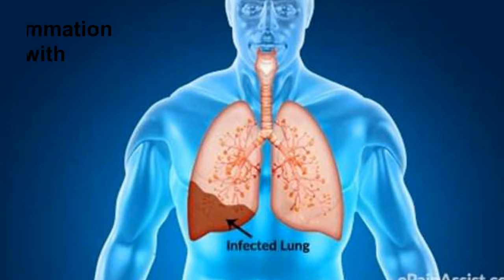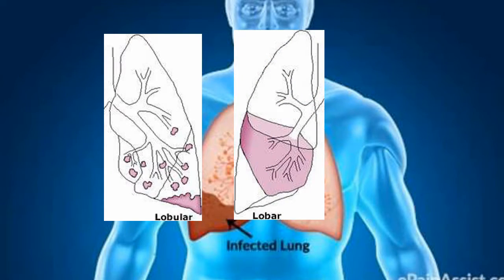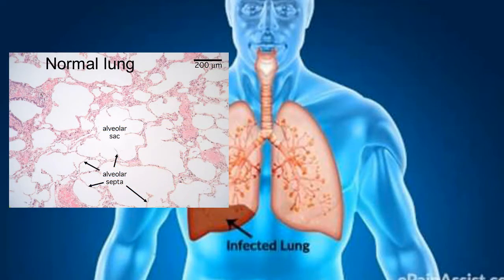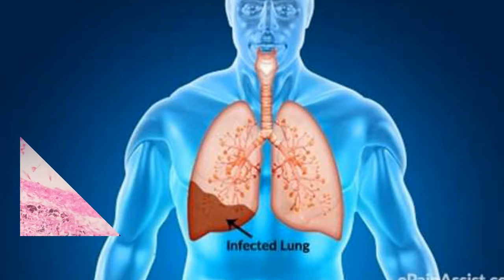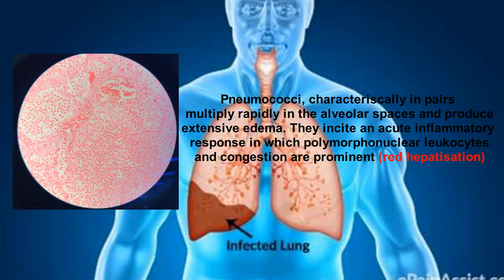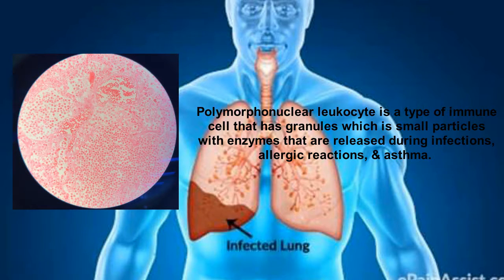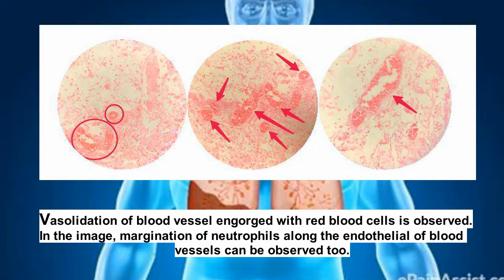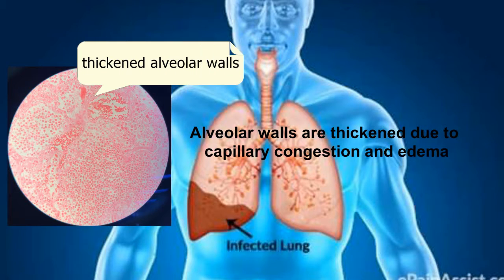Histopathology of Acute Inflammation Group 2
We are students from Biomedical Science presenting our video that includes explanation about slides from our lab session. The slides include Lobar Pneumonia, meningitis, Appendicitis and Myocardial Infarction.